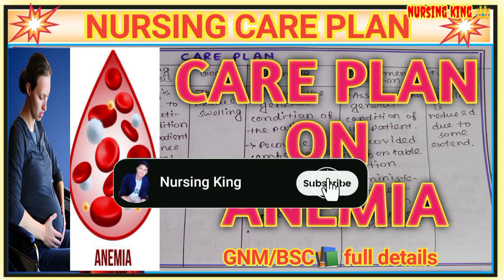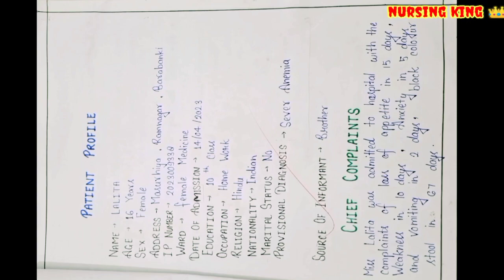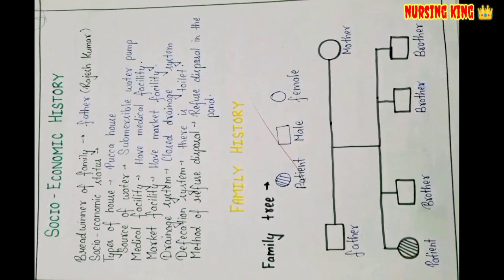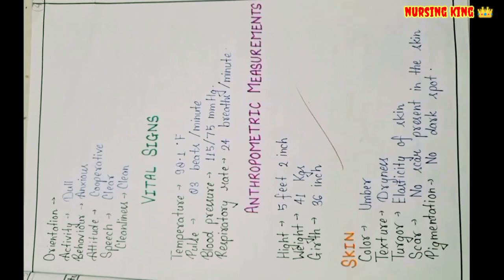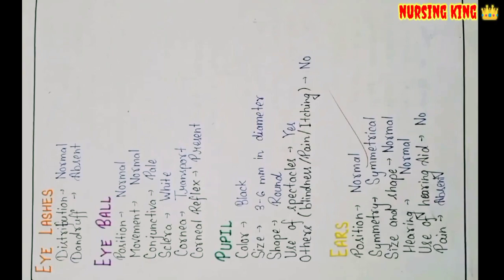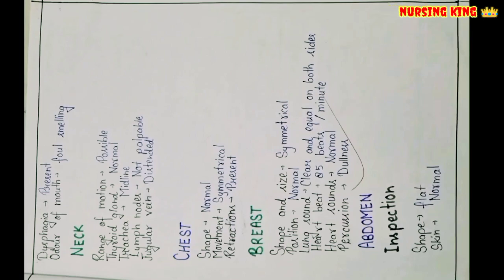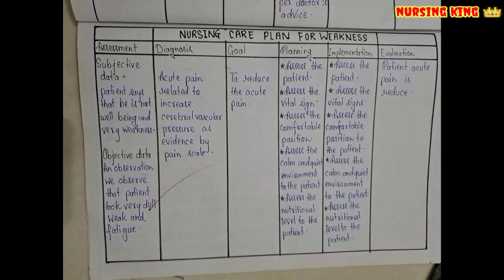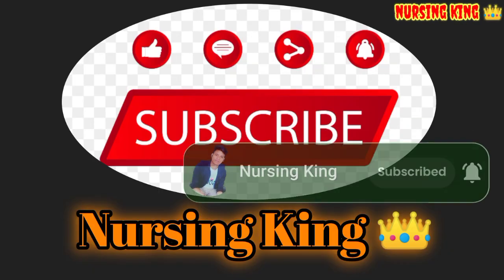Nursing care plan on anemia। anemia care plan। Anemia। care plan on anemia। education careplan 📚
through this video you can learn about the how to write the care plan on anemia. it will helpful at the time of writing care plan on anemia for the nursing student
Your Queries -
anemia care plan nursing
anemia case presentation
anemia case presentation
medicine
anemia case study
anemia causes
anemia care plan nursing diagnosis
anemia case presentation pediatrics
anemia cartoon
anemia case presentation in obstetrics
anemia case presentation medicine white army
care plan anemia
care plan on anemia in pregnancy
medical care plan anemia
family care plan on anemia
care plan on sickle cell anemia
community care plan on anemia
nursing care plan for aneurysm
care plan on iron deficiency anemia
ncp nursing care plan anemia
nursing care plan for anemia in hindi
care plan nursing care plan
care plan for nursing students
care plan on hypertension
care plan on anemia
care plan on diabetes mellitus
care plan on fever
care plan on asthma
care plan on pneumonia
care plan on jaundice
anemia symptoms
anemia treatment
anemia physiology
anemia pathology
anemia in hindi
anemia malayalam
anemia song
anemia kya hota hai
anemia symptoms in tamil
anemia in pregnancy case
anemia caee plan Nursing